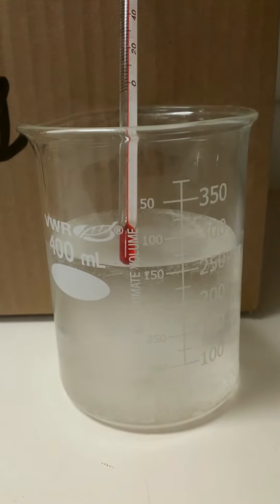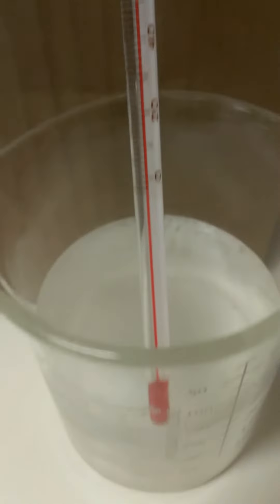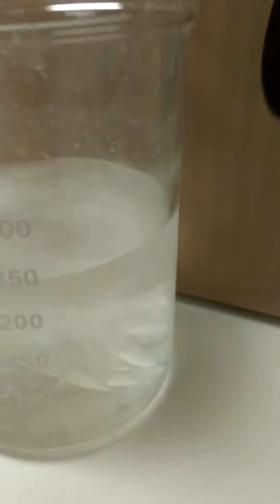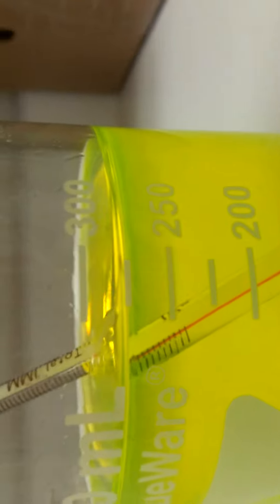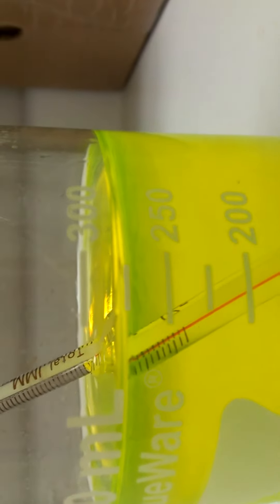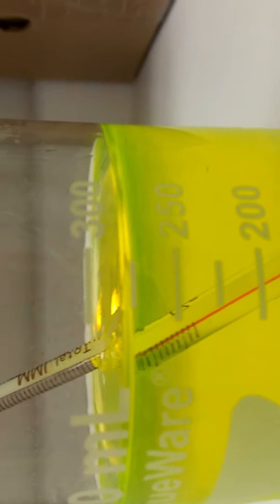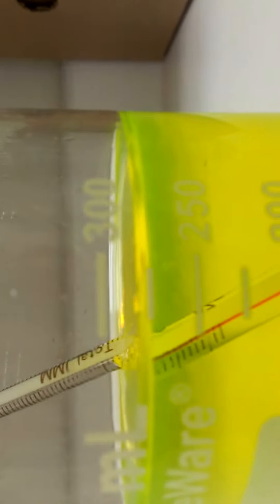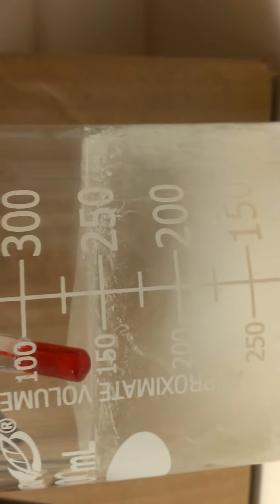Antifreeze Lab Results-Edited